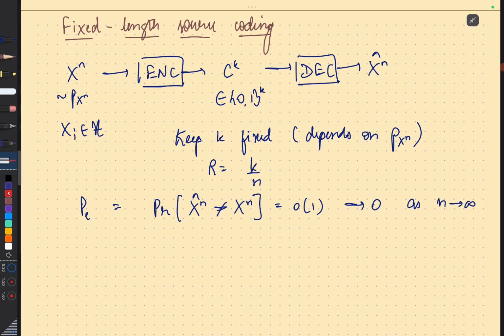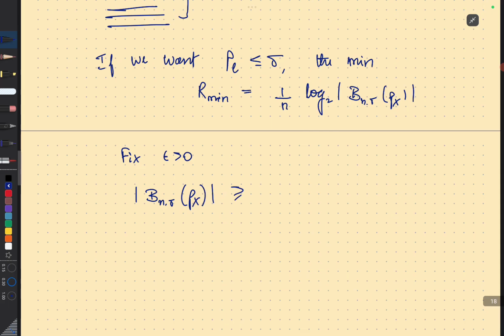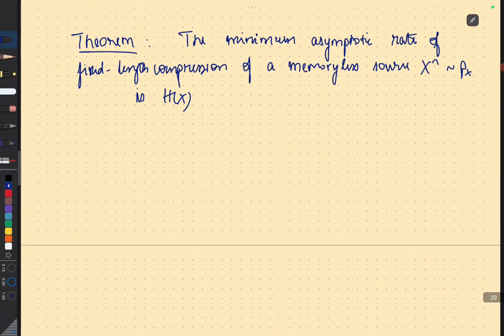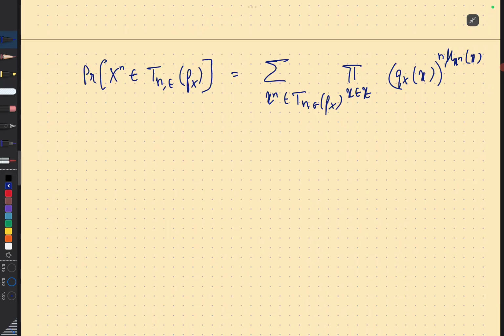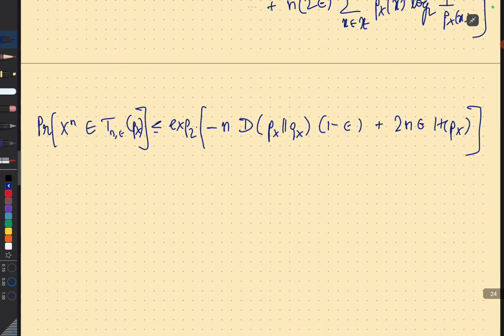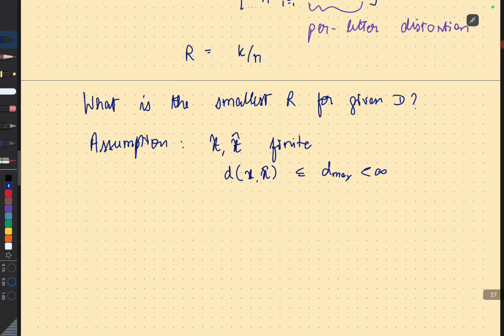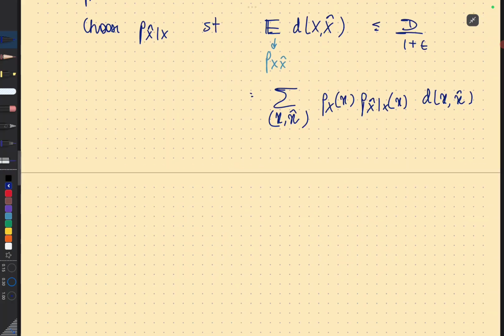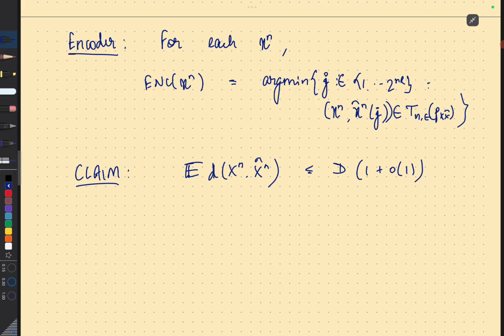Information Theory 2026: Class 18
Lower bound on the rate of fixed-length source coding; Introduction to lossy source coding